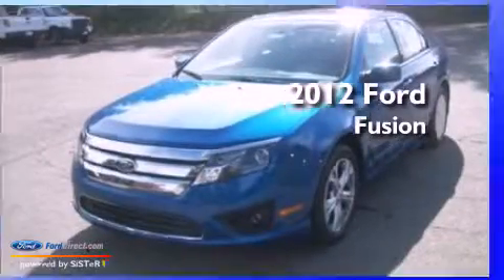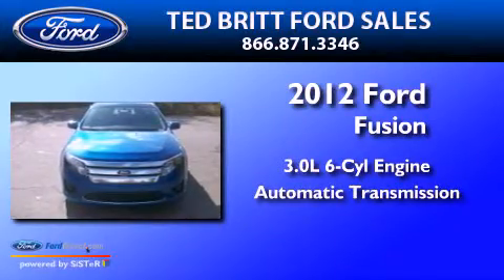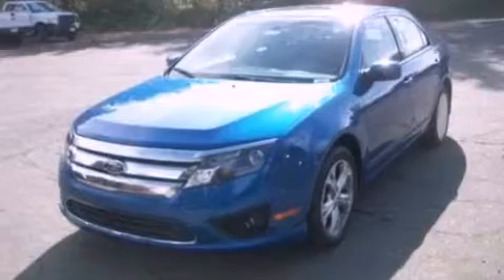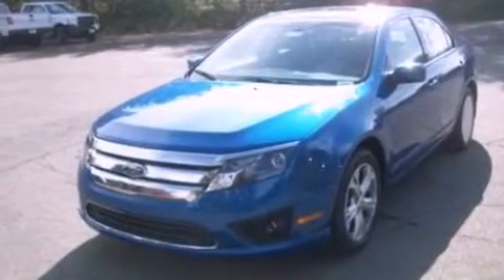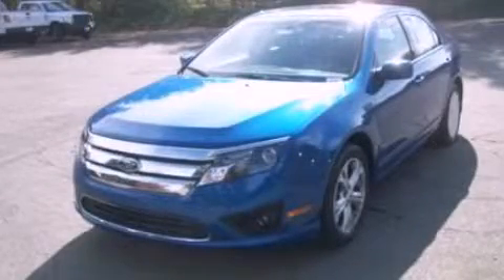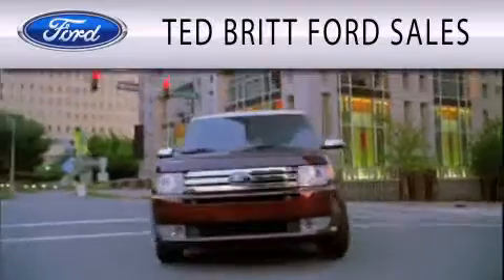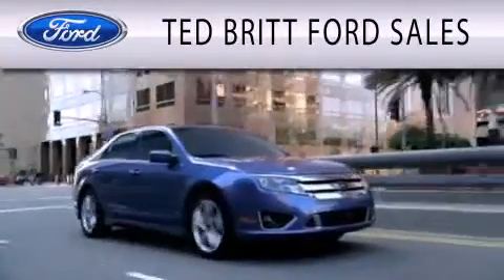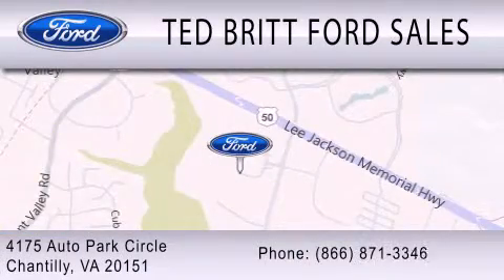2012 Ford Fusion Chantilly VA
Year : 2012
 Make : Ford
 Model : Fusion
 Engine : 3.0L V6 24V MPFI DOHC FLEXIBLE FUEL
 Trans . : 6-SPEED AUTOMATIC
 Exterior : BLUE FLAME

 Interior : CHARCOAL BLACK
 Stock : 25826